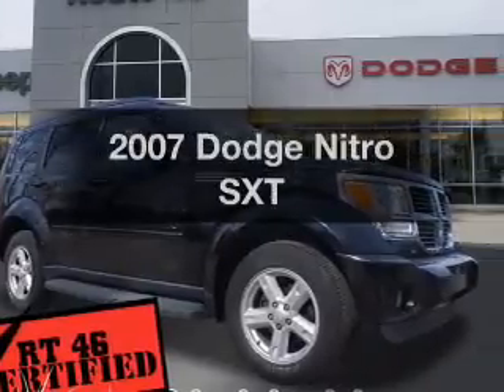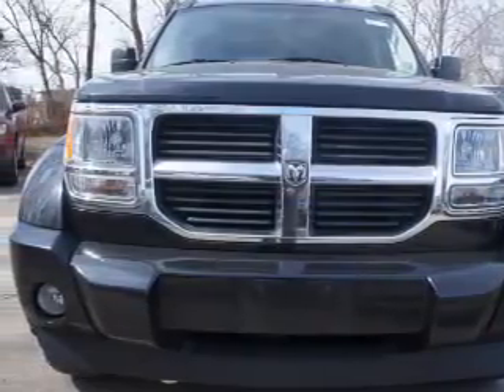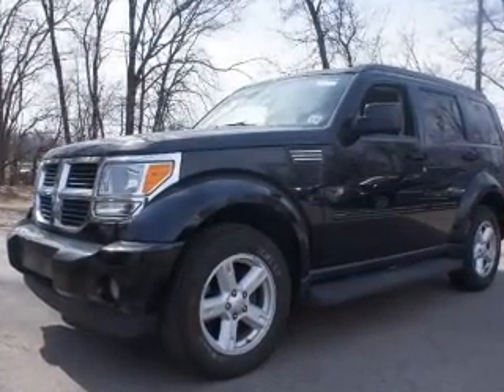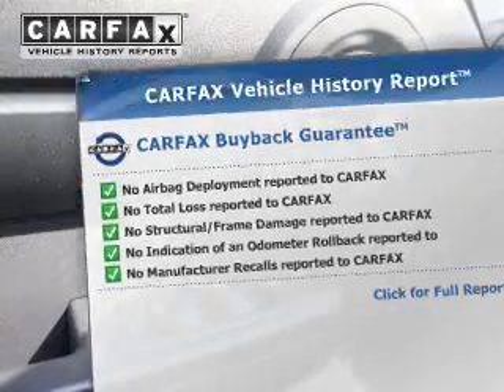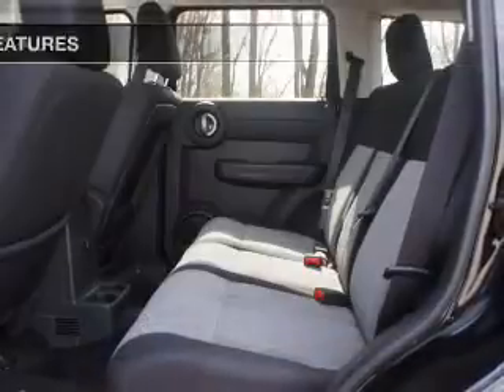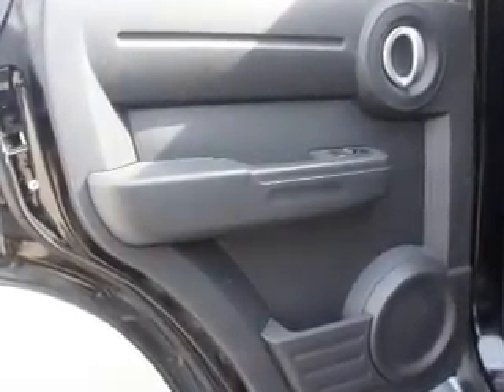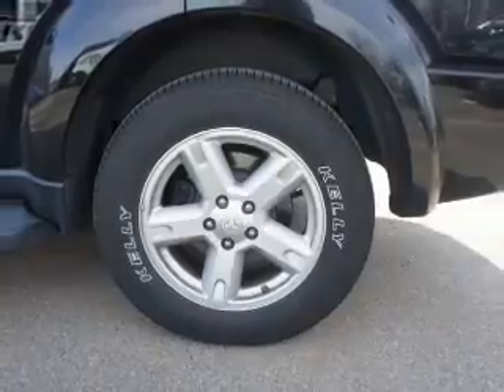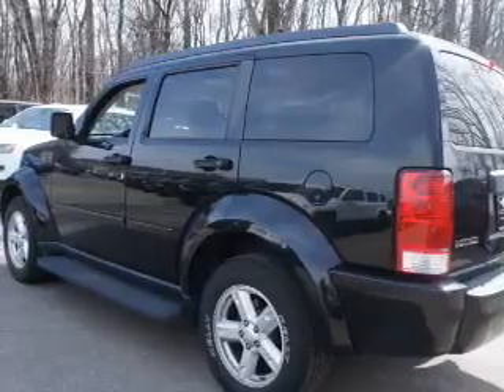2007 Dodge Nitro - Little Falls NJ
Year: 2007
Make: Dodge
Model: Nitro
Trim: SXT
Engine: 3.7 liter 6 cylinder 12 valve
Transmission: Automatic
Color: Black Clearcoat
Mileage: 69226
Address: